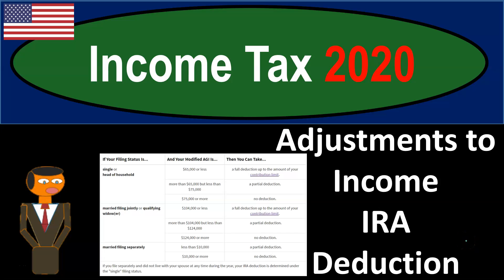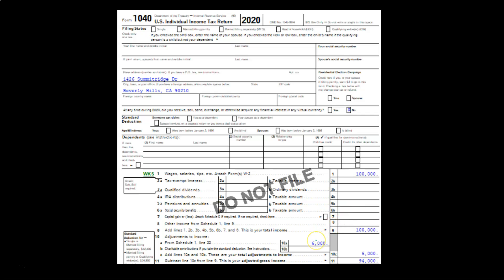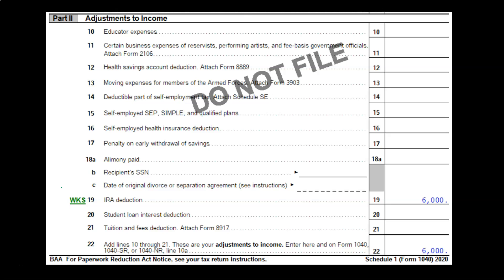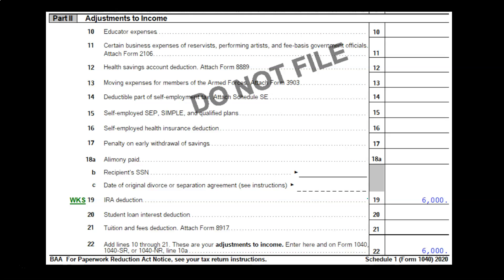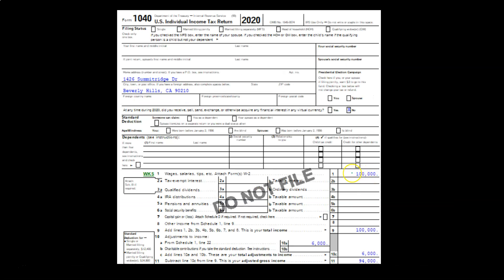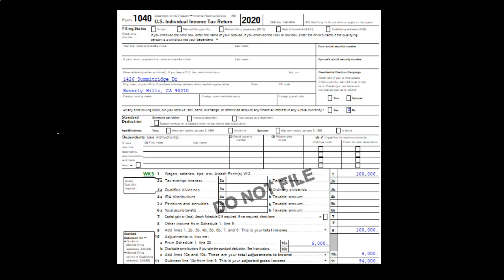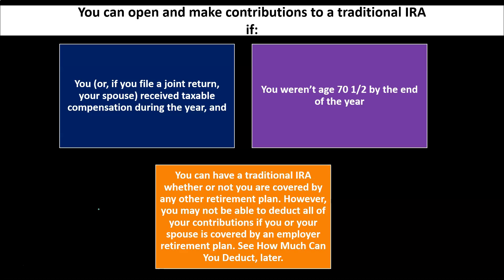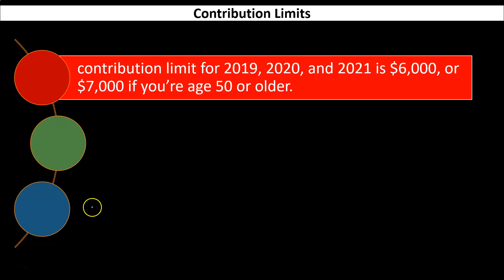Adjustments to Income IRA Deduction 430 Income Tax 2020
Adjustments to Income IRA Deduction